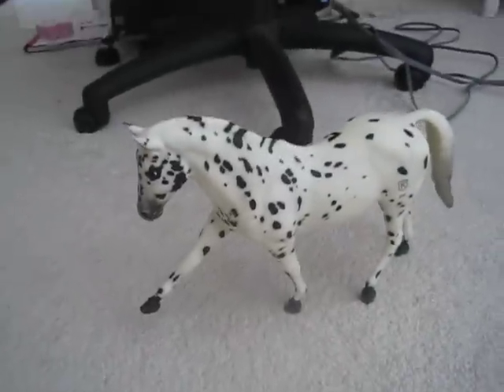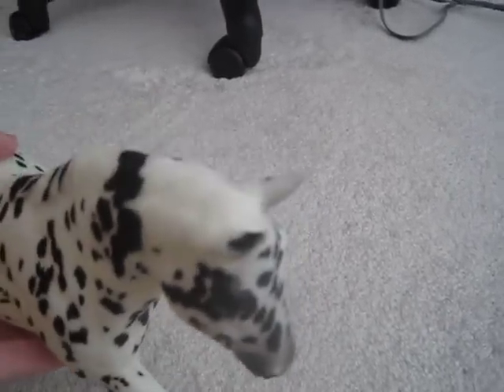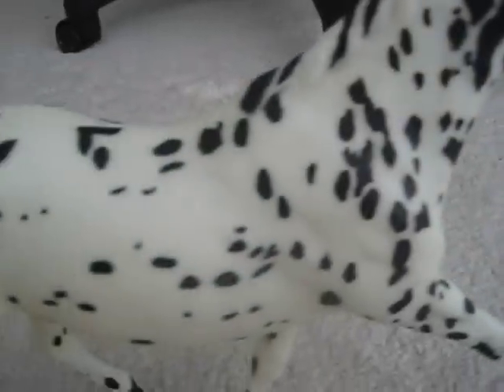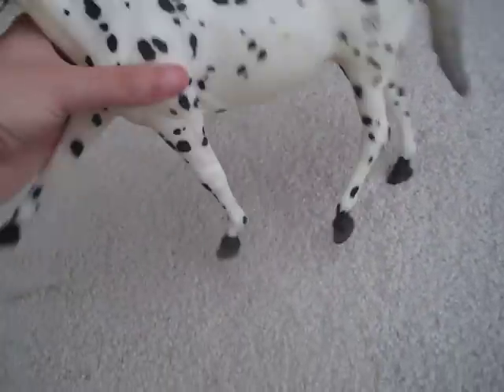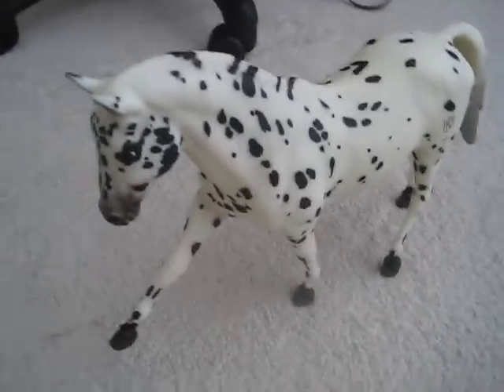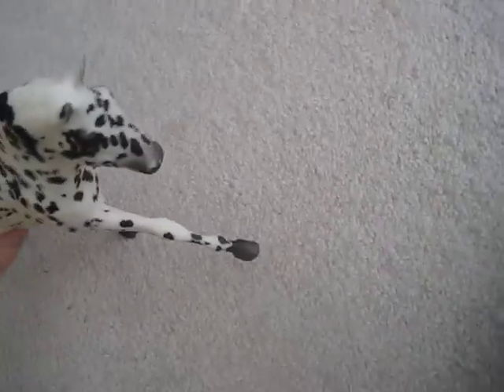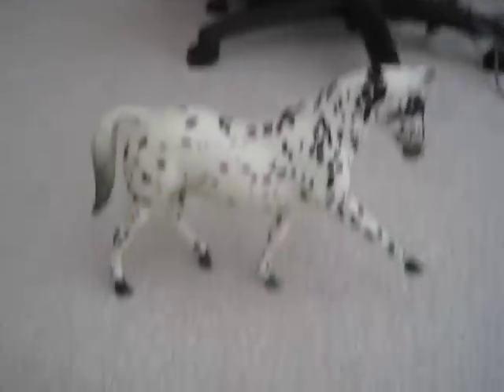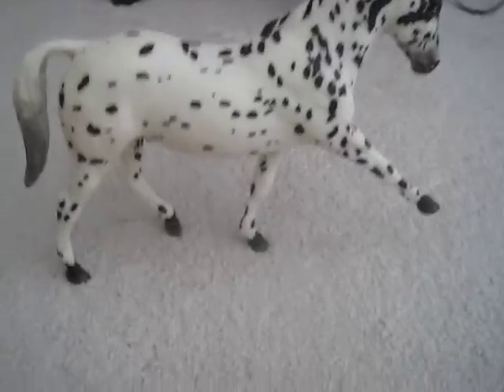Sheik af HallundBaek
yep here he is!!! I just LOVE him!